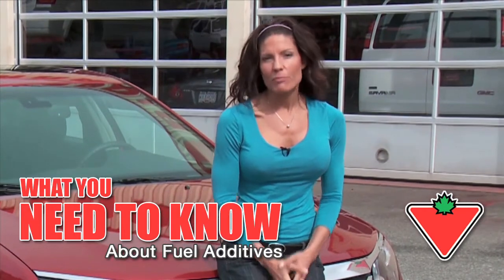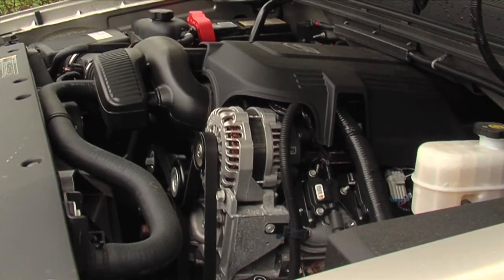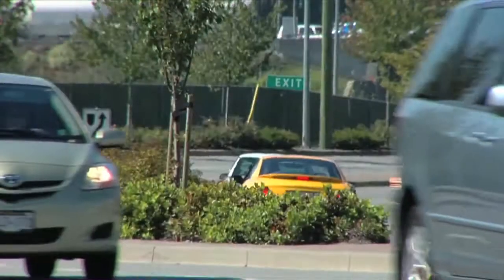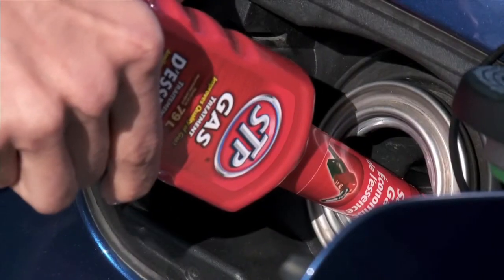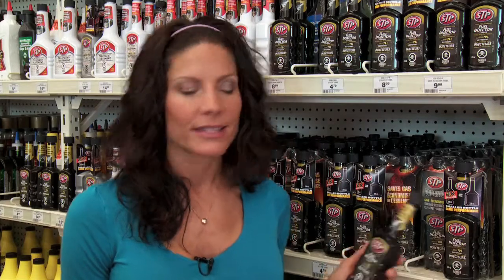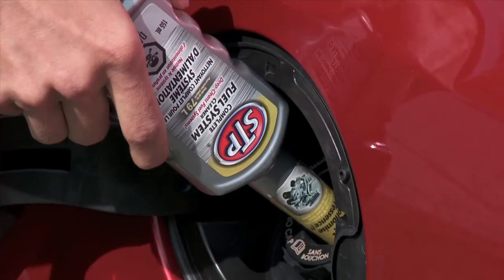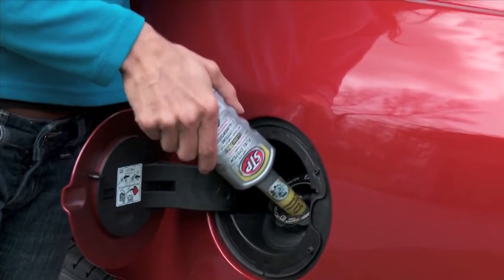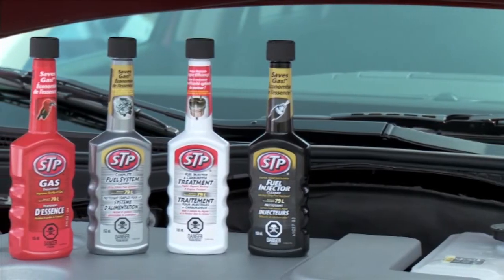Fuel Savings Additives From Canadian Tire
Rough idling, hard starting, poor performance and reduced fuel economy can be caused by deposits inside your car's fuel injectors. Fuel additives will help you save on fuel consumption by clearing these harmful deposits in your fuel intake system.